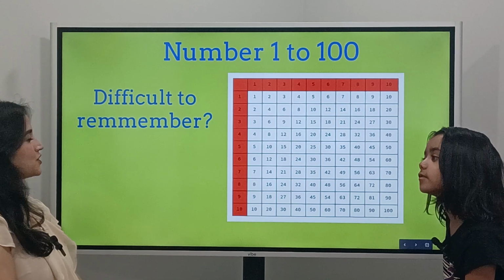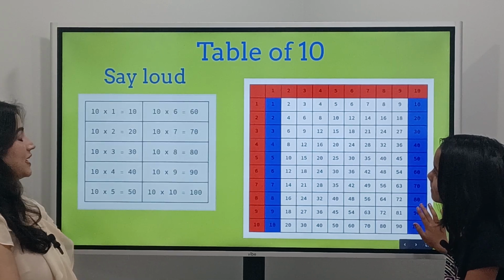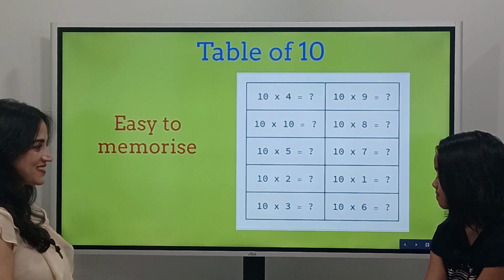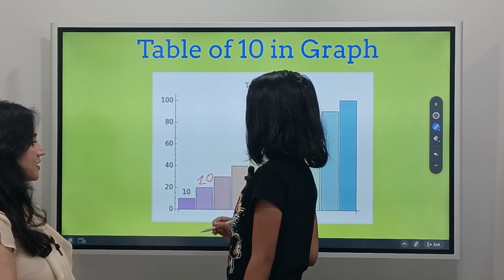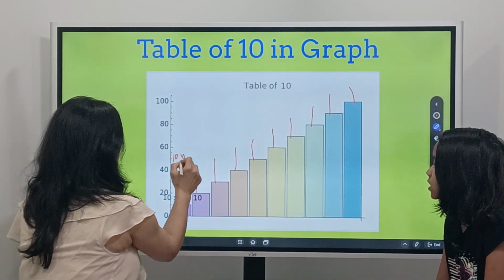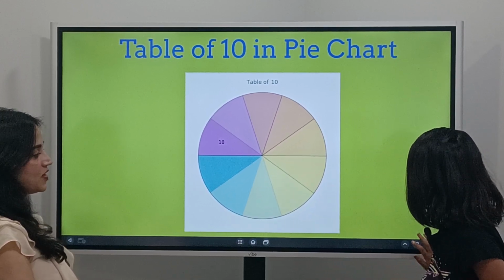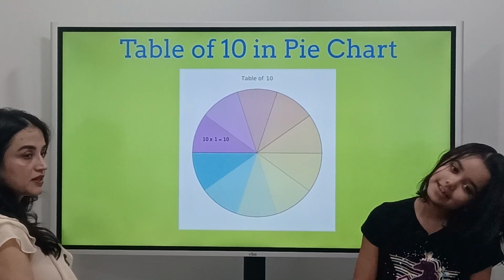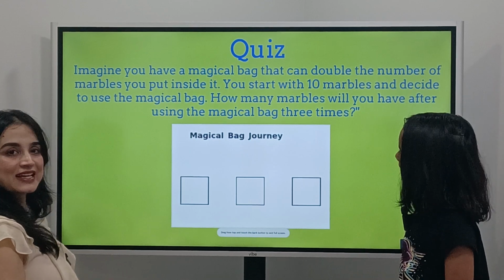Multiply Table 10 for Kids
➤ In this video, we will be learning about the multiplication times table of 10 for kids. This video will apply to students and kids in kindergarten, grade 1, grade 2, and grade 3. Throughout the video, we will cover different tips to help kids learn about the multiplication times table of 10. We will first learn about Table 10. Second, we will learn the counting method which helps kids learn the multiplication table of 10. Third, we will learn the multiplication tricks that help kids learn the multiplication table of 10. Finally, fourth, we will learn about math tricks that help kids learn the multiplication table of 10.

➤ What is a multiplication table of 10?: The multiplication table of 10 shows the results of multiplying the number 10 by other numbers from 1 to 10. Each row represents a multiplication expression, where the number 10 is multiplied by a different factor ranging from 1 to 10. The product of each expression is shown on the right side of the equation. For example, 10 multiplied by 1 equals 10, 10 multiplied by 2 equals 20, and so on. The table allows you to quickly reference and see the results of these multiplication calculations. The multiplication table of 10 is as follows: 10 x 1 = 10, 10 x 2 = 20, 10 x 3 = 30, 10 x 4 = 40, 10 x 5 = 50, 10 x 6 = 60, 10 x 7 = 70, 10 x 8 = 80, 10 x 9 = 90, 10 x 10 = 100

➤ What are some tricks that can help kids learn table of 10?:

→ Skip counting: Encourage kids to practice skip counting by 10s. This means counting aloud, starting from 10 and adding 10 each time. For example, 10, 20, 30, 40, and so on. This helps them become familiar with the pattern and reinforces the multiplication facts.

→ Visual aids: Use visual aids such as multiplication charts or grids that highlight the multiplication table of 10. Display them in a visible place, like on the wall or on their study desk, as a constant reminder and reference.

→ Hands-on activities: Engage kids in hands-on activities to make learning more interactive. Use objects like blocks or counters to represent groups of 10 and help them understand the concept of multiplication visually. For instance, arrange ten rows of ten blocks each and count the total.

→ Songs and rhymes: Introduce catchy songs or rhymes that focus on the multiplication table of 10. These can help kids memorize the multiplication facts in a fun and engaging way. Look for educational videos or create mnemonic chants to make it more enjoyable.

→ Multiplication games: Incorporate games and quizzes into the learning process. Numerous online resources and apps offer interactive multiplication games specifically designed to reinforce multiplication skills. Making it a game can make learning more enjoyable and help kids remember the facts better.

➤ This multiplication table of projects will apply to any student including:
→ Learn multiplication table of 10 for kindergarten,
→ Learn multiplication table of 10 for grade 1,
→ Learn multiplication table of 10 for grade 2,
→ Learn multiplication table of 10 for grade 3